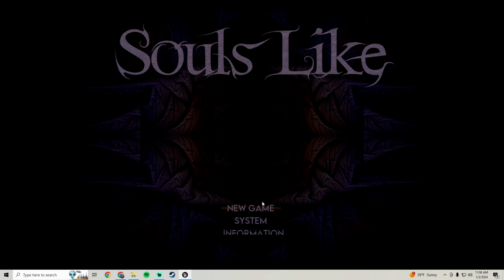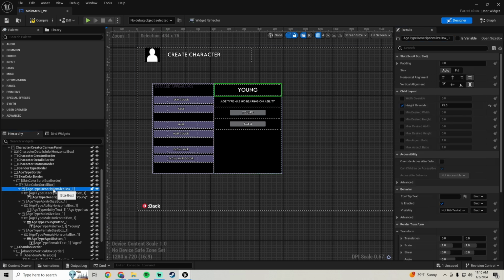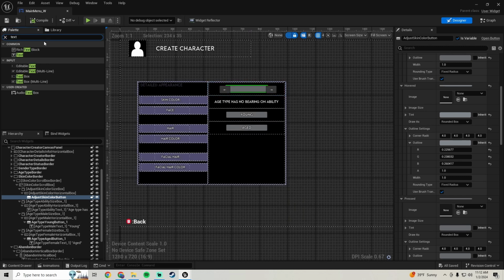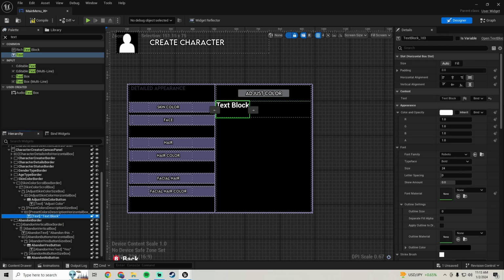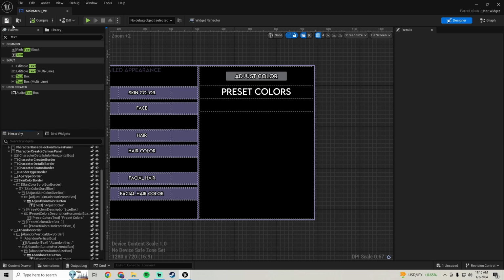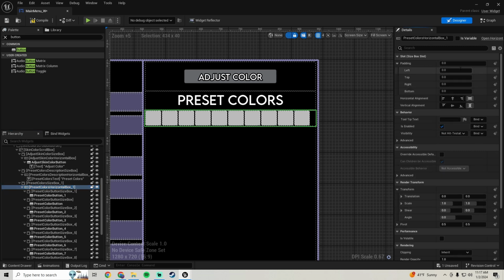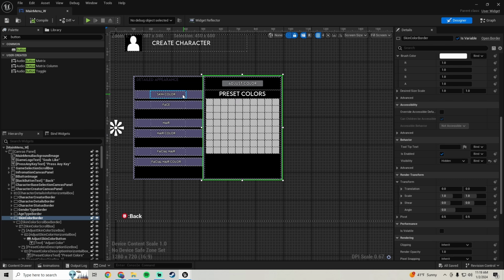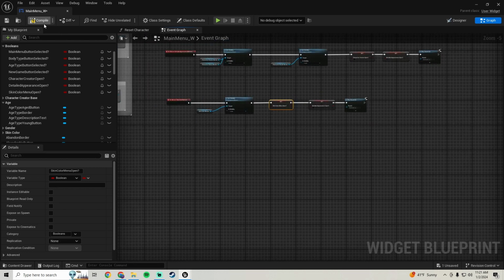Souls Like Tutorial Part 38 | Character Creator Skin Color Menu | Unreal Engine 5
0:00 - Intro
0:20 - Duplicating Menu
1:22 - Creating Buttons & Texts
10:55 - Setting Visibility
13:11 - Outro